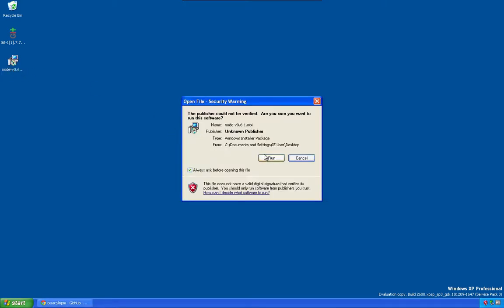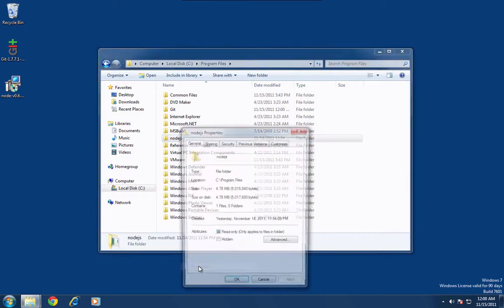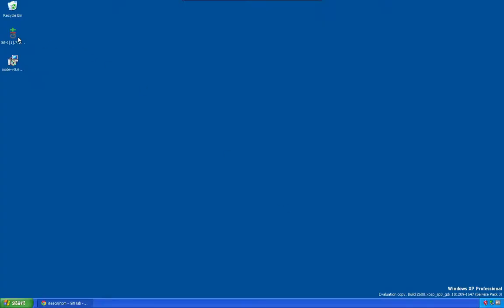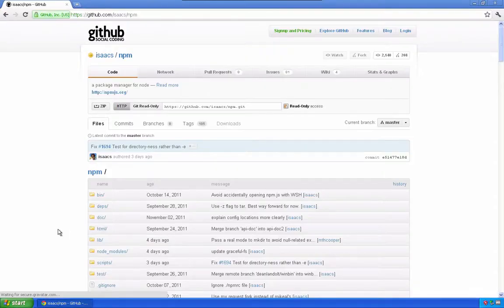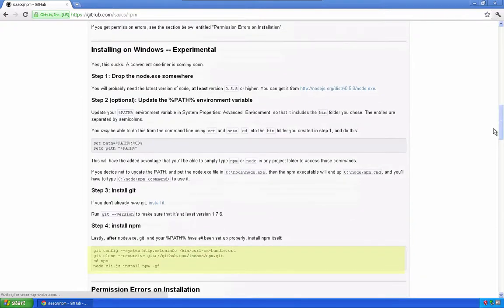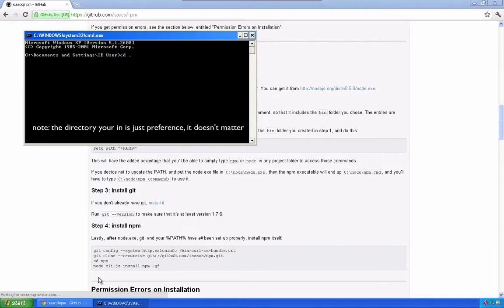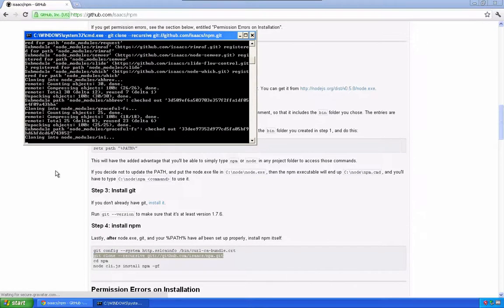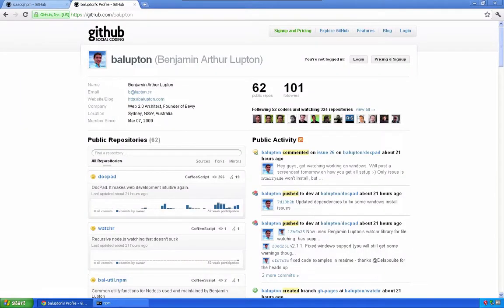Tutorial: Install Node.js on Windows in 2 minutes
This video will walk you through how to install node.js on windows (XP,Vista and 7) within two minutes.

UPDATE: NPM now comes bundled with node, so no need to install it separately like done in this video.

To learn how to install node.js on other operating systems like mac or linux, read this guide here:

New to Node and want a video to show you around?

Thanks, love you guys!

PS. Sorry about the grammar, recorded this pretty late. My bad.